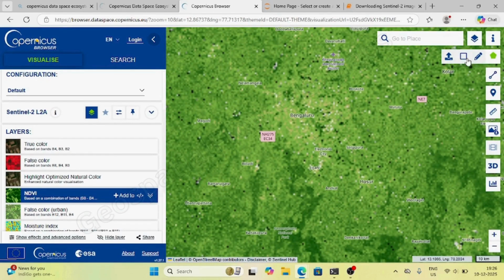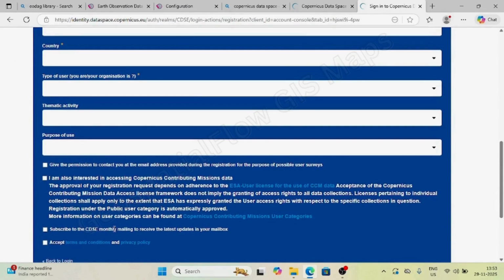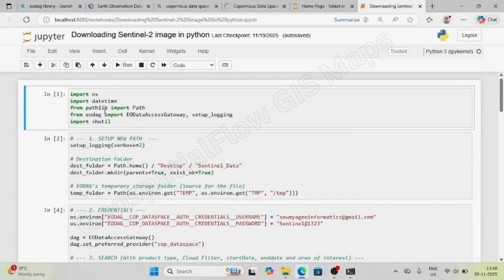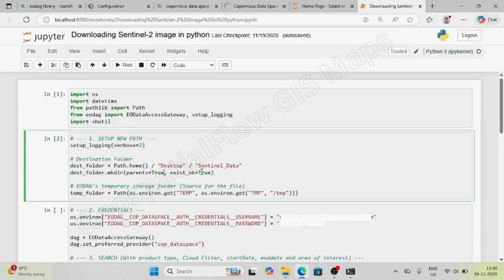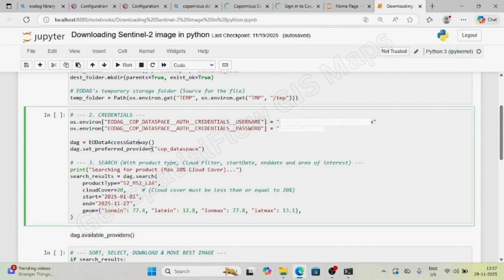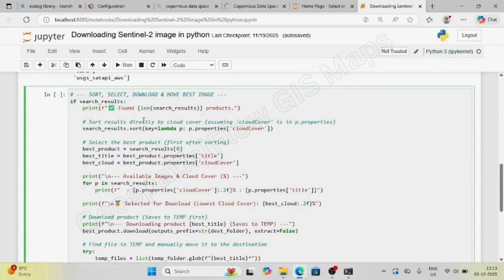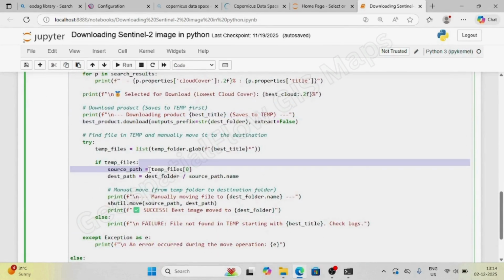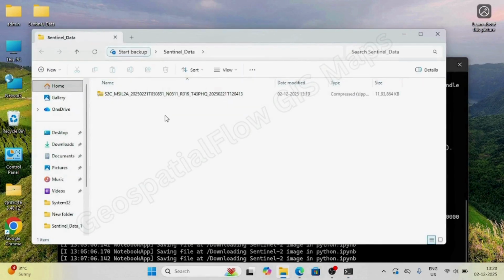Auto-Download Sentinel-2 Images in Python: Copernicus API, EODAG, Low Cloud Filter (Part 1)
This video tutorial will walk you through the automatic downloading of Sentinel-2 satellite images in Python. You'll learn how to leverage the EODAG library to connect securely to the Copernicus Data Space Ecosystem, programmatically search for imagery, filter the results to find only those with the lowest cloud cover, and then execute a script that downloads the single best, cleanest image directly to your computer's designated folder, bypassing manual search and ensuring you get the highest quality data.